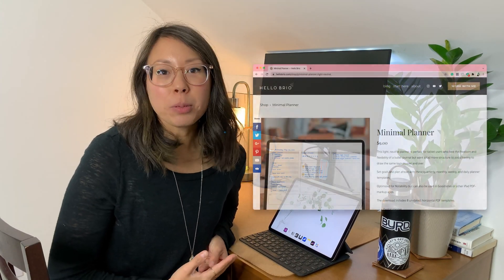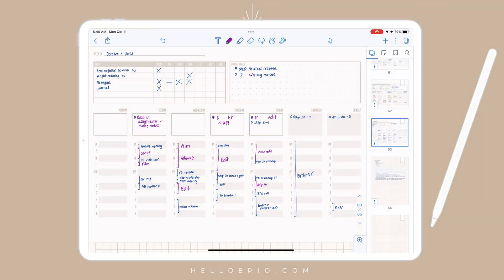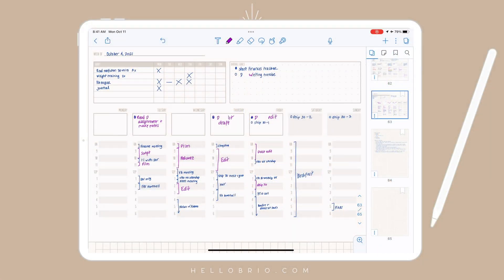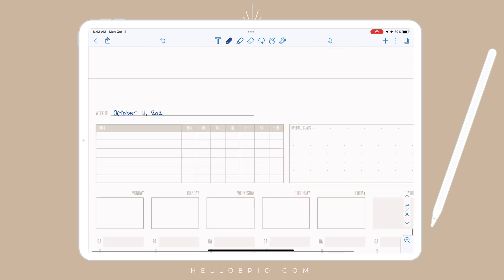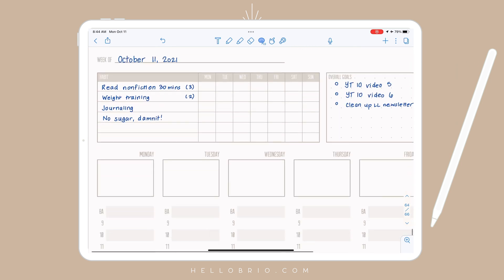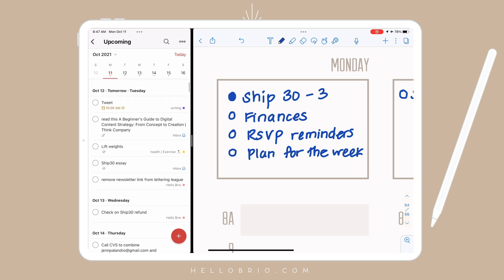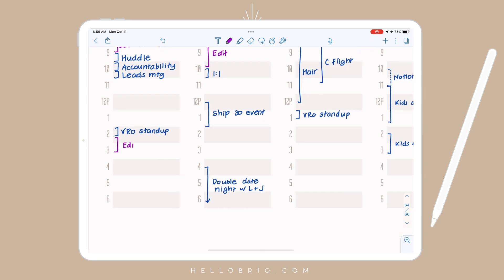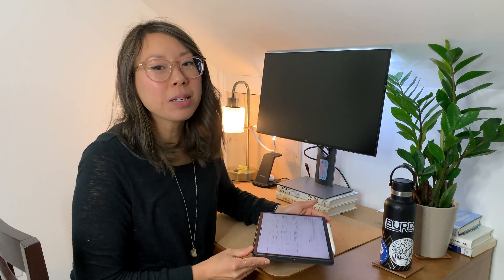PLAN WITH ME | Minimal Weekly Digital Planning in Notability Made Easy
Digital planning in Notability is even easier with minimal, pre-designed templates. Here’s how I have super productive weeks with my digital planner in Notability.

☀️ Download the Minimalism Map: A free 20-page workbook to help you find abundance through minimalism

In this video, I talk about:
0:00 Digital planning is the future
0:16 My favorite app: Notability
0:27 Why I went with a weekly view
0:41 Diving into Notability
0:52 Weekly planner layout
1:38 Incorporating the calendar
1:55 Next page in your planner
2:26 Habit tracker
2:40 Weekly goals
2:55 Task cleanup
3:20 Tasks from Todoist
4:00 Events from Calendar
4:16 Scheduling focus blocks
4:56 TL;DR + Buy my digital planners

💫 About me: I’m Jenny Lee, your Simplicity Astronaut. I’m a writer, artist, and mom of 2. Blogging at Hello Brio since 2013.

🖤 Let’s connect!

Thanks for being here with me!